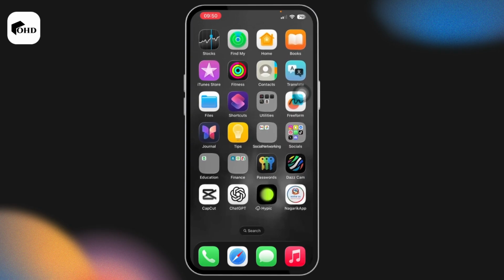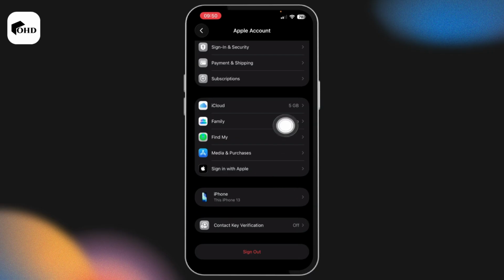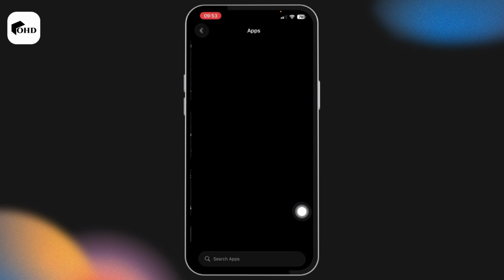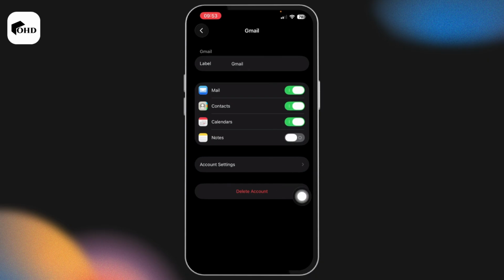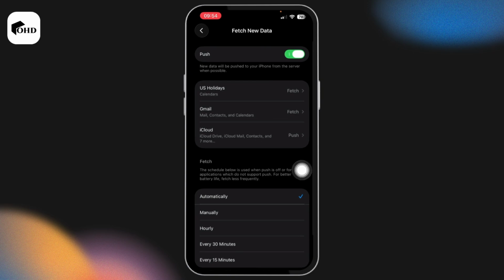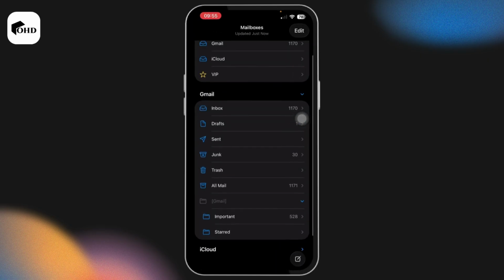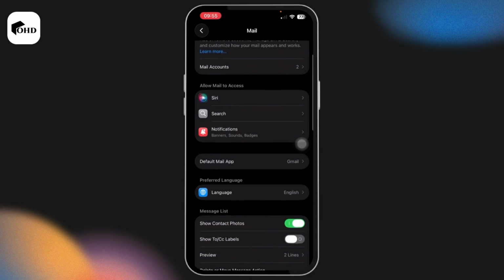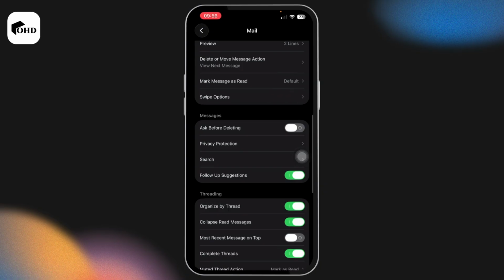How To Fix Emails Not Showing Up on iPhone (2025)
00:00 – Why Emails Stop Appearing on iPhone
00:05 – Easy Fixes to Restore Email Sync on iOS

In this troubleshooting guide, you’ll learn the fastest ways to fix emails not showing up on your iPhone in 2025. From checking Mail settings and refreshing your inbox to adjusting notification permissions, updating iOS, and fixing sync errors—this step-by-step tutorial helps you solve the issue quickly so your messages appear instantly again.